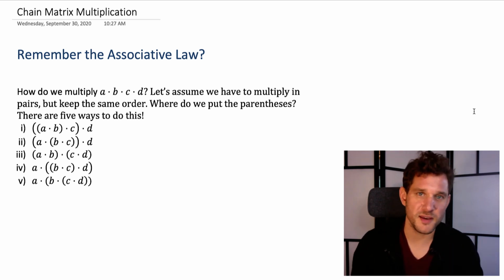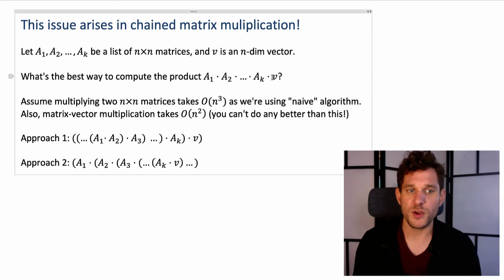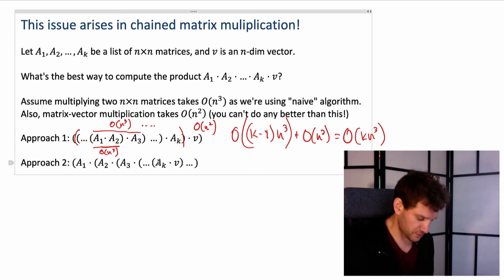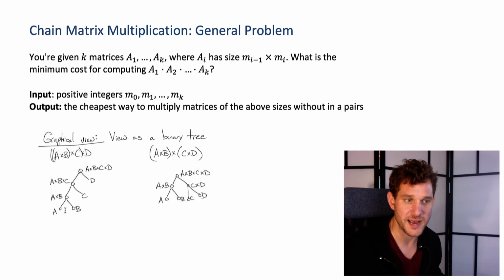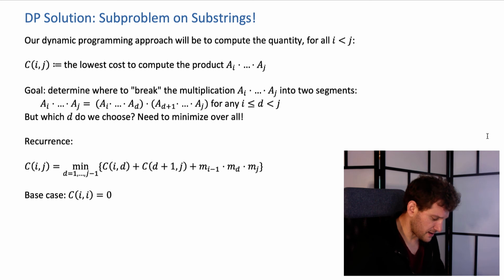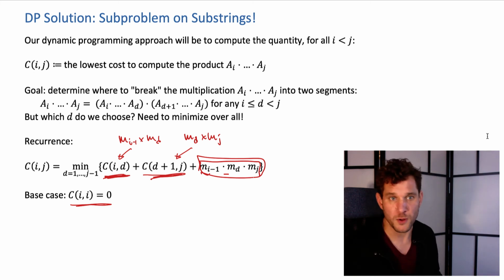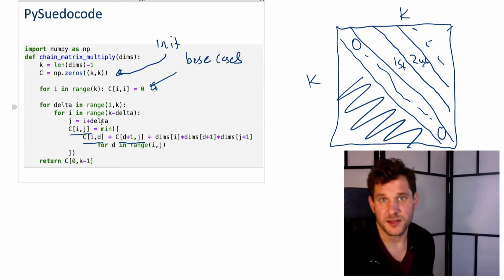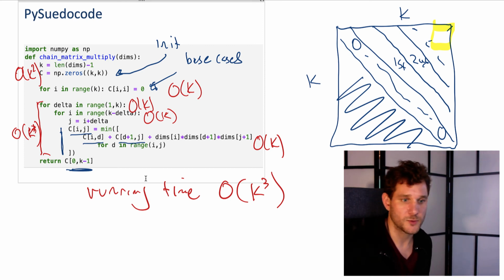Chain Matrix Multiplication